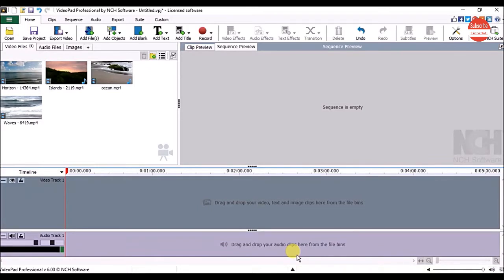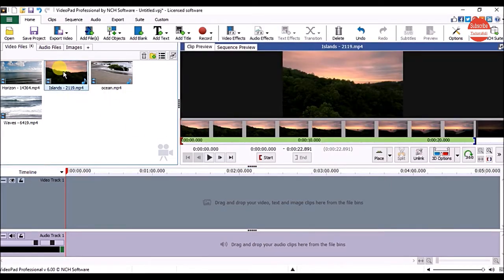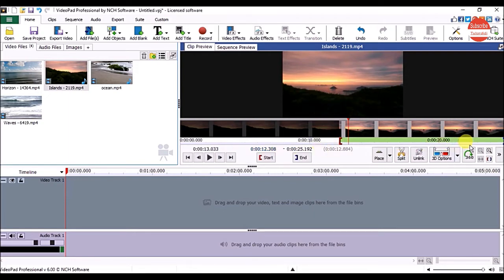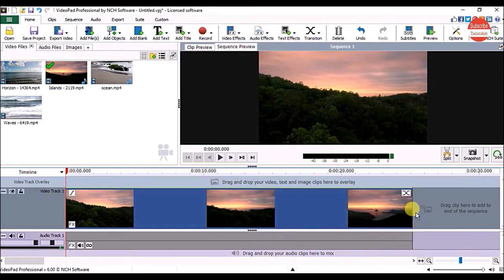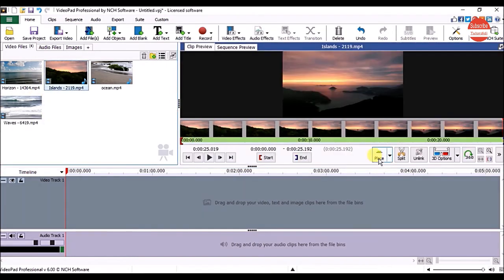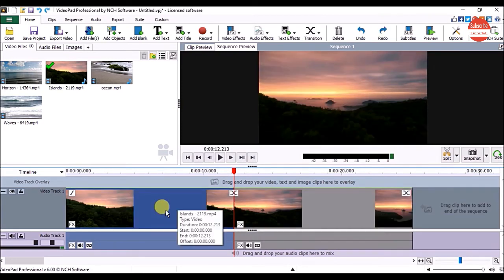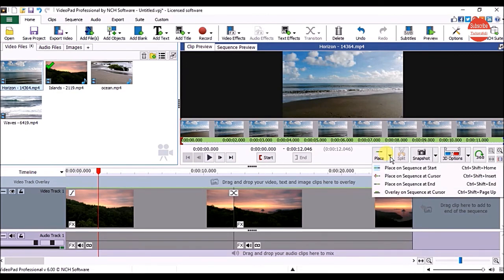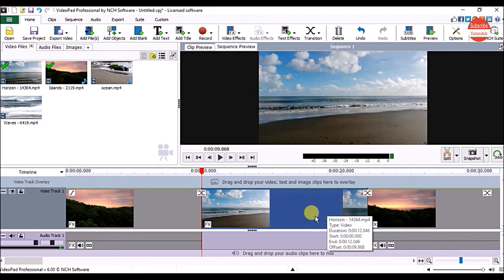Split/Trim Video - Videopad Tutorial #3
In this video you are going to see how to split or trim the video in Videopad.

        box.

It is really important to learn, when you want to delete only part of the video clip, or if you want to change beginning and end point of the video clip.
If you want to insert other video clips in the middle part of the video.

How To Trim Video -
First let's see how to trim the video clip. For that click on the clip in the bin. And it will open in clip preview panel. Click on the play button to check it. To trim a video it  is important to set start point and end point for the video.

To set the start point click on the red handle and drag it to the position from where you want the video to start to set the end point click on the blue handle and drag it where you want to end the video.

You can see our video is still in clip preview panel. To add it on sequence click on the place button under clip preview panel.

Now click on the play button to check the video. You can see we got only the trim part of the video.

Second method is this -
on the sequence hover your mouse cursor on any edge of the video and mouse cursor will change in resizing cursor just drag it to set the start point. Hover your mouse cursor on right edge and drag it to set the end point.

This way you can trim the video clip on the sequence.

How To Split The Video -
Now let's see how to split or cut the clip. For that click on the clip in the bin then click on the place button under clip preview panel. To split the clip drag this cursor where you want to split the clip and under sequence. Preview panel click on split.

Now you can see we have two parts of the clip. Click on the clip to select it.
The selected clip always get the blue background.

If you want to delete the clip click on it and hit the delete key on keyboard.

Or select the clip  and right click on it and click on delete option.

Now if you want to add another clip on the sequence click on it, click on the place button arrow. To place it in the beginning click on place on sequence at start and it will get added at the beginning of the sequence. And if you want to add it at the very end of the video click on the clip click on the place button arrow and click on place on sequence at end. And it will get added at the end.

But suppose if you want to add clip in middle part of the video first you have to take the cursor where you want to add the clip and then click on split button sequence preview panel. Now click on the clip and click on the place button arrow and this time choose place on sequence at cursor.
You can see our video got added in between two video clips.

So this way you can trim or split the clip.